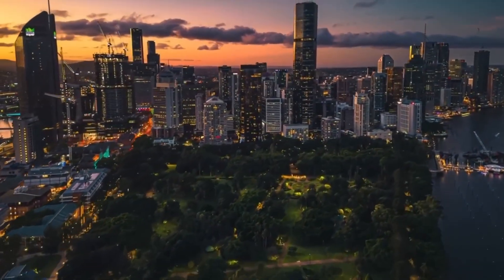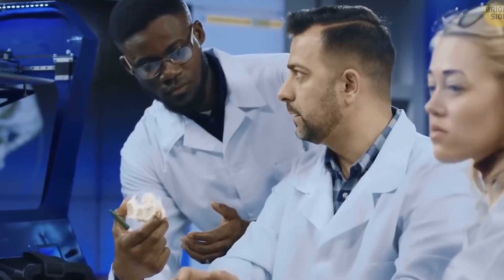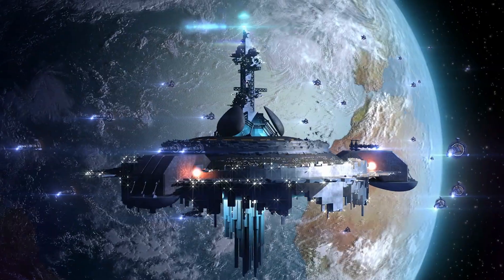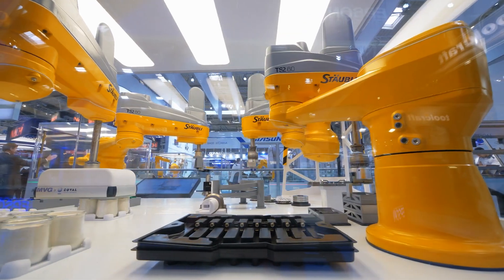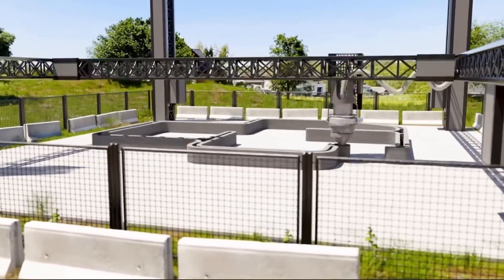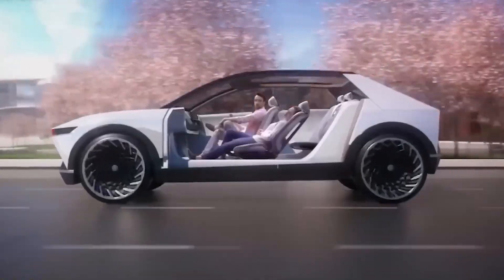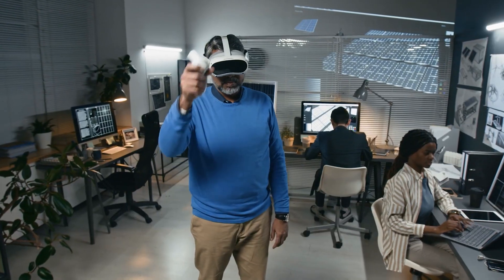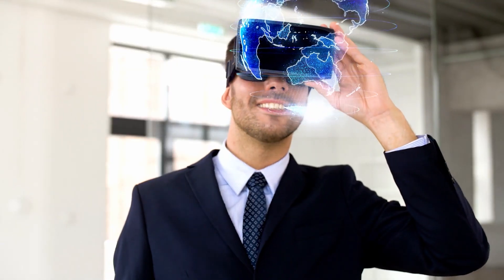Will Life in 2055 Be BETTER Than We Think?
What will the world really look like in 2055? 🌍 From AI and brain-machine interfaces to climate challenges, automation, and radical tech breakthroughs — the future holds shocking changes to how we live, work, and survive.

Discover the truth behind tomorrow: the opportunities, the dangers, and the choices we face today that will shape the next generation.